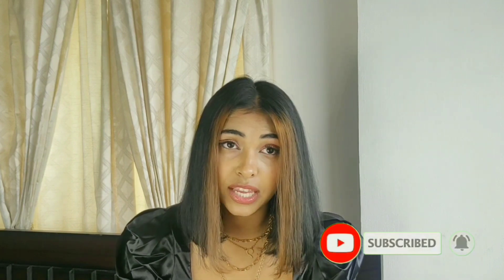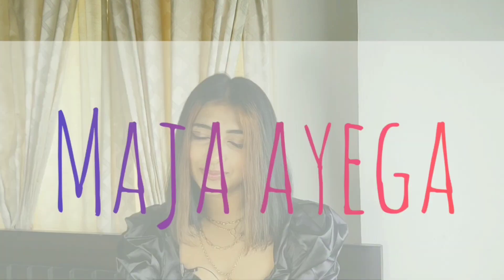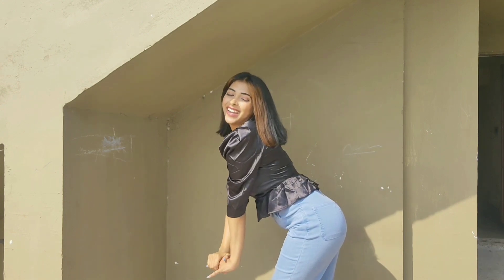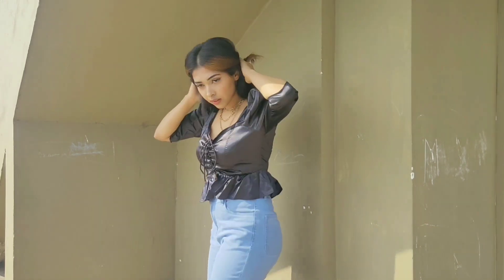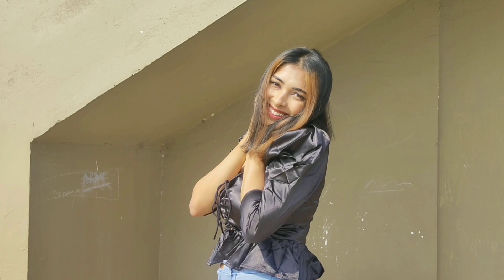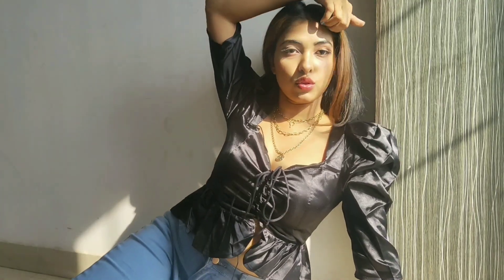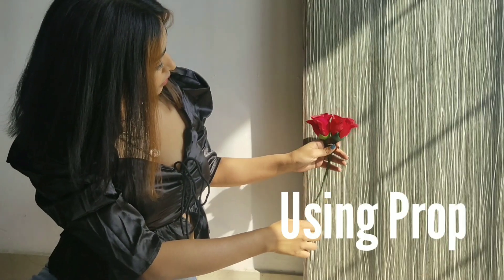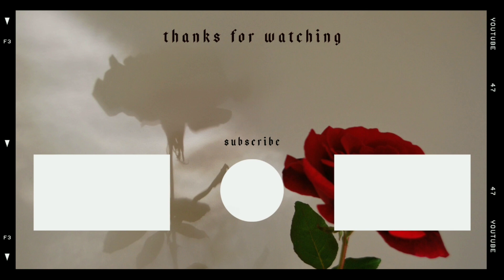Instagram Pictures Ideas | How To Pose For Photos // Easy Instagram poses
Here are some Instagram Pictures ideas on How to pose for Instagram pictures and pose like a Model. You can make very attractive Instagram poses using this tips .  This is a curation hoe how to pose for your photos at home and achieve bomb Instagram pictures .  This will give you details on how to can pose perfectly for photos. tags - How to pose for Instagram,How to pose like a model,Pose like a Instagram model,Instagram poses,Instagram model,How to pose for pictures,How to look good in pictures,How to look good in every photos,How to pose perfectly for photos,Tips for posing like a model,How to be an Instagram model,Instagram pictures ideas,Instagram photo ideas,Posing ideas,Instagram posing ideas,Perfect photos,How to pose Instagram,Picture ideas,How to take good pictures.

What I am wearing:
 Top- shein
Jeans : offduty